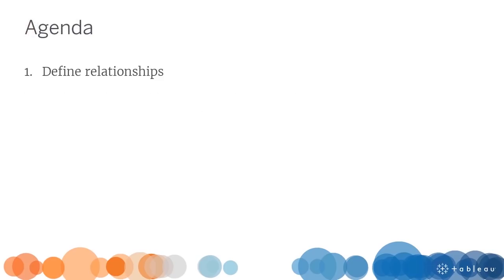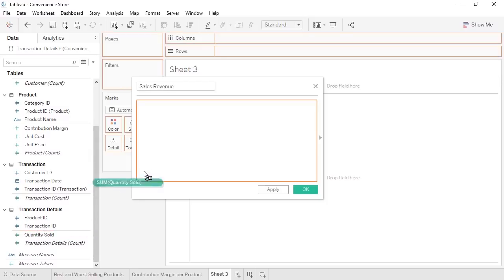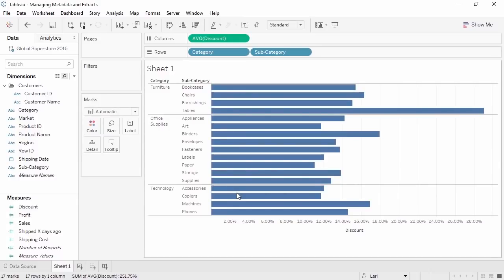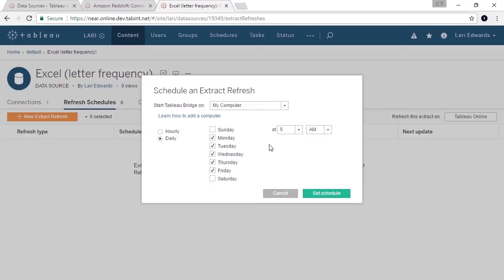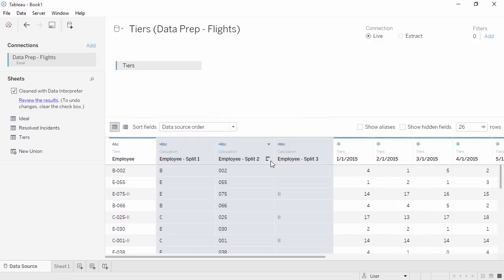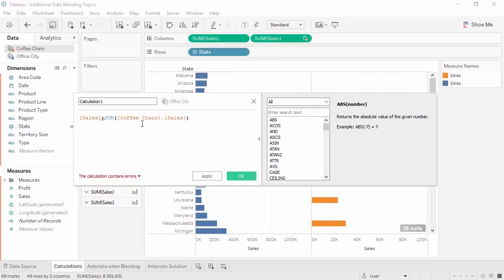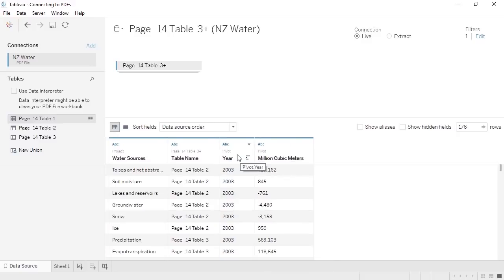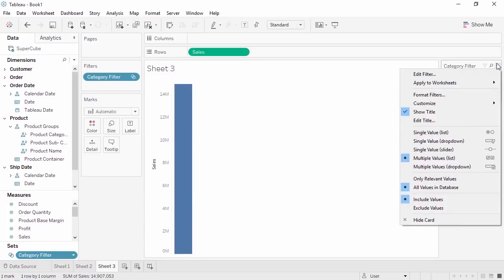Connecting to Data in Tableau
Learn how to connect, customize and manage  your data in Tableau

Chapters
00:00 Relationships
16:52 Managing Metadata
20:34 Managing Extracts
24:31 Saving and Publishing Data Sources
31:29 Connect to Data from the Web
34:15 Data Prep with Text and Excel Files
39:36 Join Types with Union
43:34 Data Blending
48:39 Additional Data Blending Topics
53:10 Connecting to PDFs
1:02:39 Connecting to Cubes